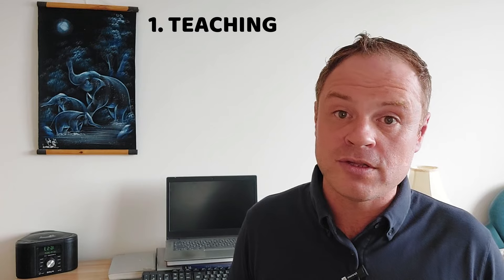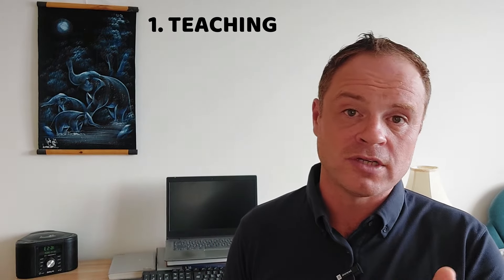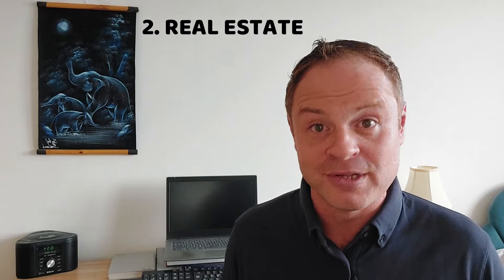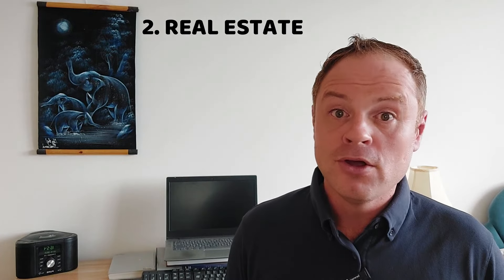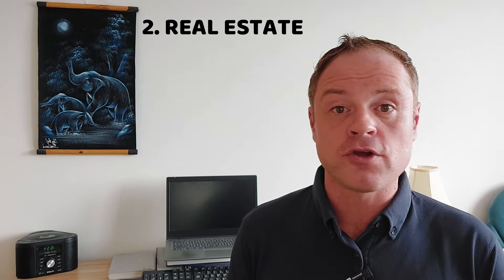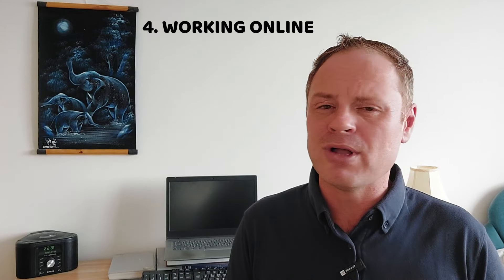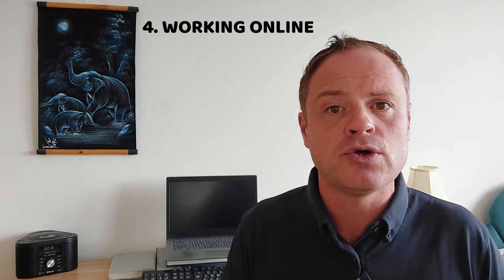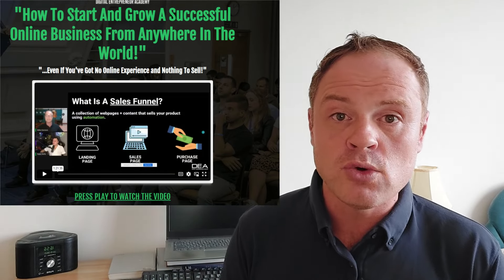Top Jobs For Foreigners Living In Thailand - Can You Find A Job In Thailand?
Top Jobs For Foreigners Living In Thailand

If you want to find work in Thailand, the reality is that your options are fairly limited.

Finding a job in Thailand is not as simple as finding work in your home country!

In this video, I talk in detail about the 4 top jobs for foreigners living in Thailand.

1 - Teaching in Thailand

2 - Real estate jobs for foreigners in Thailand

3 - Hotel work for foreigners in Thailand

4 - Working online as a foreigner in Thailand.

Are you looking for a job in Thailand?
Wondering the best way to find work in Thailand?